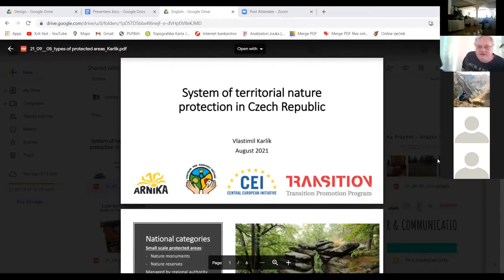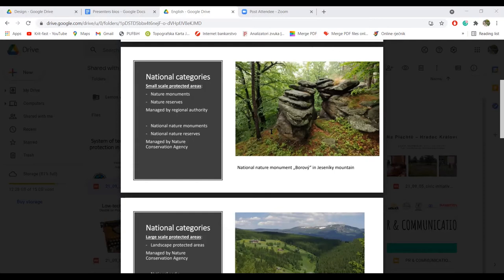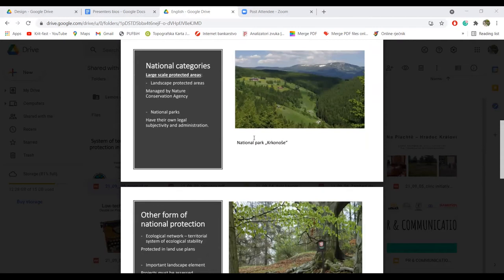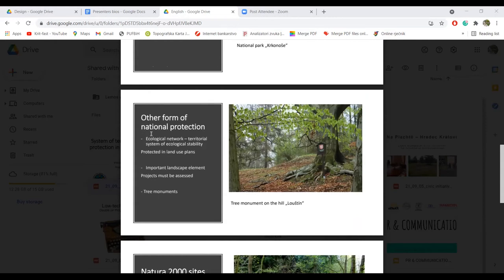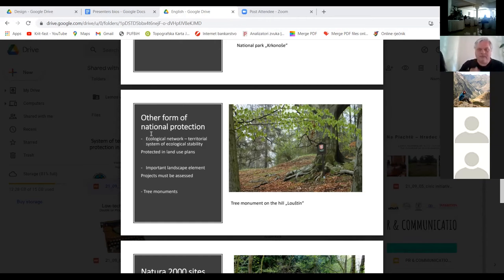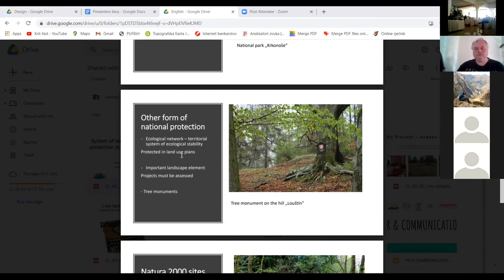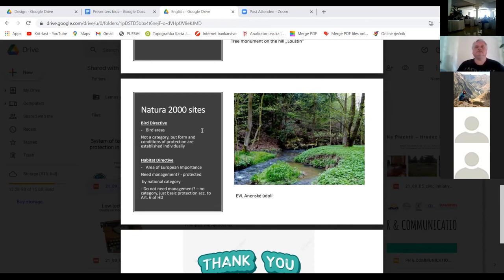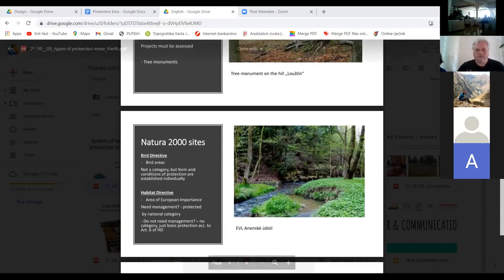Free the Rivers 2021: Types of protected areas in the Czech republic: Vlastimil Karlík (Arnika)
The presentation was a part of the Summer School Free the Rivers 2021 organized  by Arnika – Centre for Citizens’ Support (Czechia), Center for Environment (Bosnia and Herzegovina) and Coalition for the Protection of Rivers of Bosnia and Herzegovina (Bosnia and Herzegovina) with the financial support of the Transition Promotion Program of the Ministry of Foreign Affairs of the Czech Republic and the Central European Initiative.